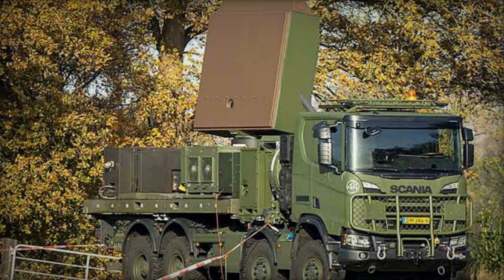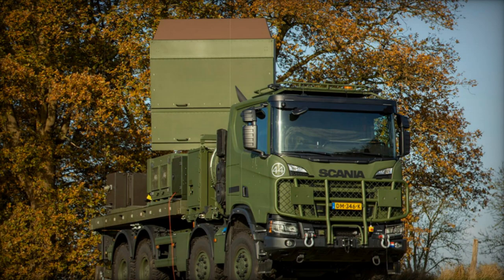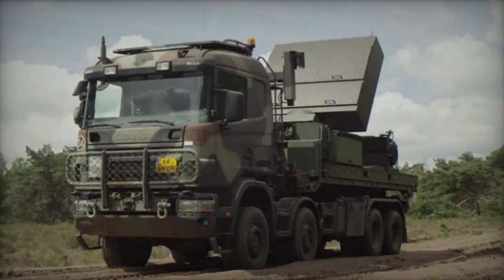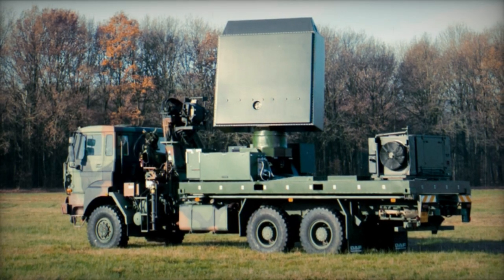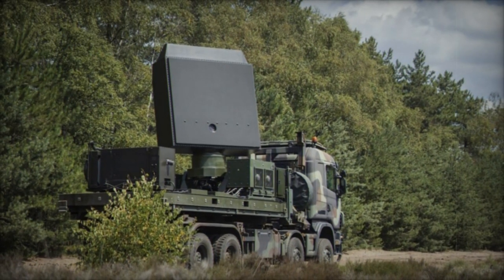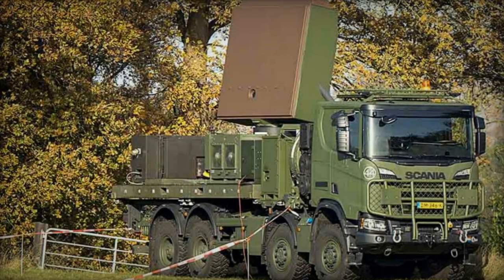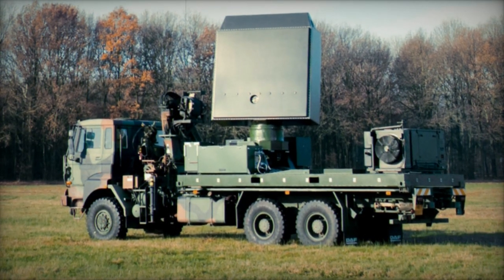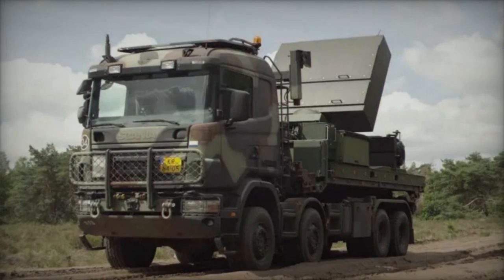Thales delivers the initial GM200 MMC mobile radar system to the Dutch Army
The initial integration of the first Thales-manufactured Ground Master 200 Multi Mission/Compact (GM200 MM/C) mobile radar system into the Dutch Armed Forces' defense infrastructure has been formally announced. This milestone was highlighted during a two-day event, featuring a demonstration at the Artillery Shooting Camp near 't Harde in Gelderland province. The Netherlands' procurement plan includes acquiring at least nine GM200 MM/C mobile radar systems, with six designated for the Fire Support Command and three for the Ground Air Defense Command. The projected timeline indicates that all systems should be operational by the end of 2025, with the Fire Support Command aiming to activate the initial system by mid-2024 following necessary adjustments. Thales has conducted training for the first batch of military operators.